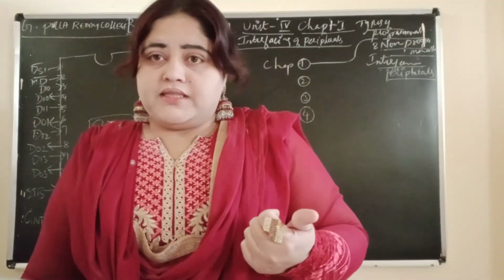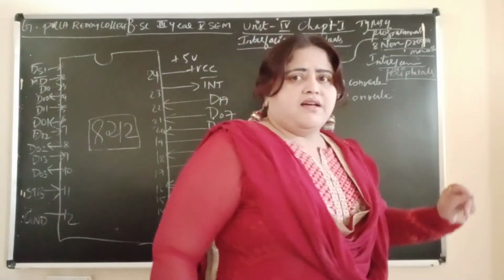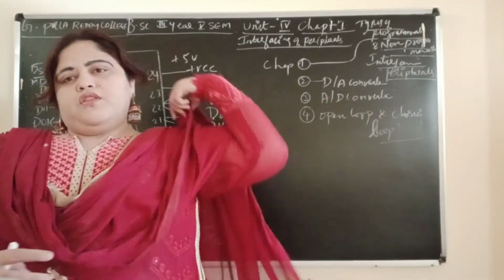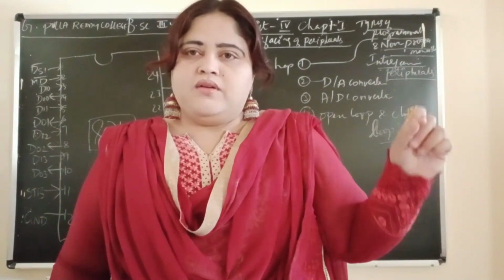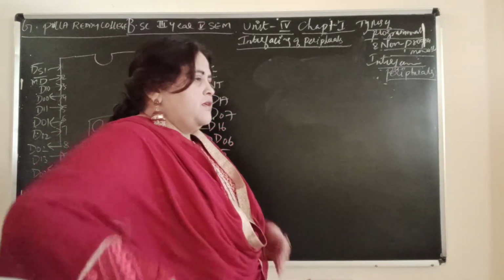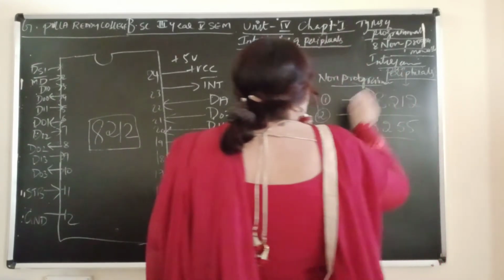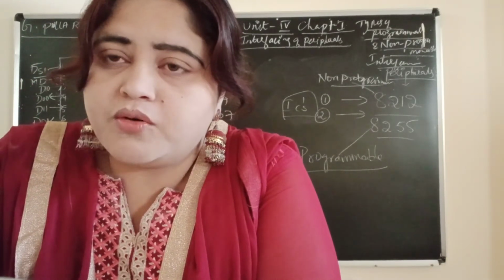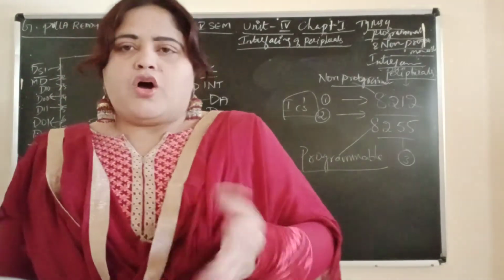B.sc 3rdyr 5sem lecture39